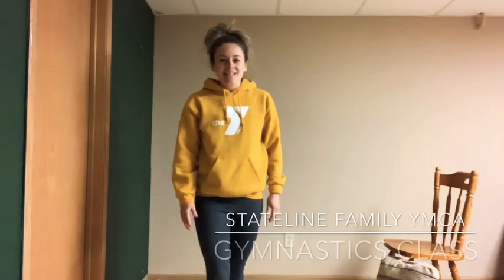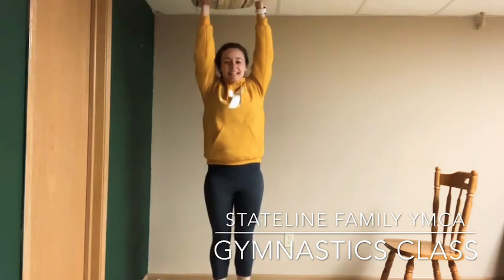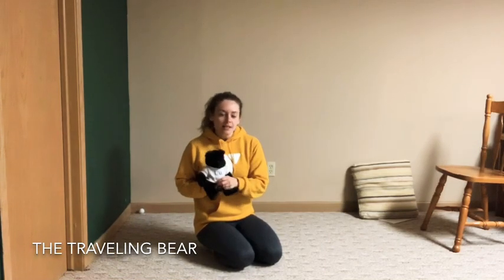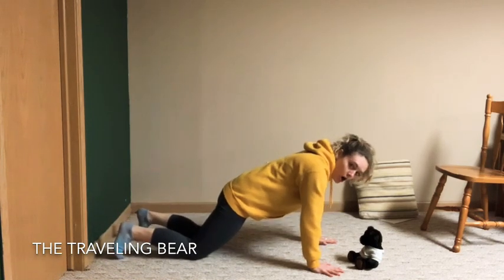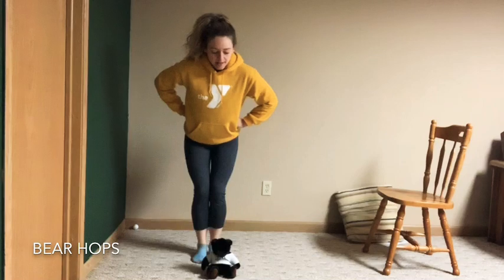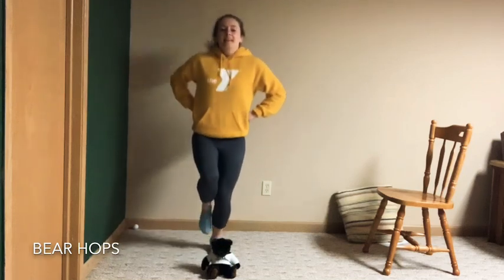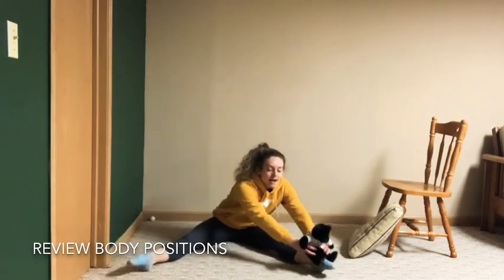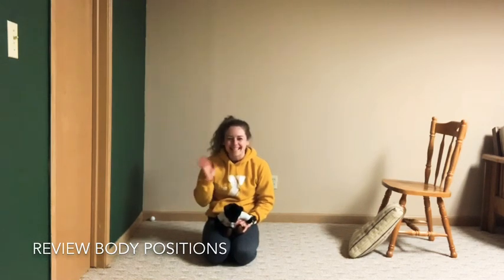Preschool Gymnastics Class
This class was designed for our preschool kiddos, but it can be for all ages really! You will need a pillow, a stuffed animal and a chair for this class. :)